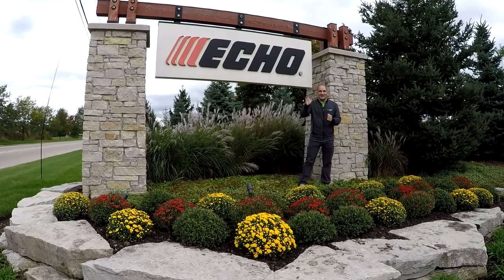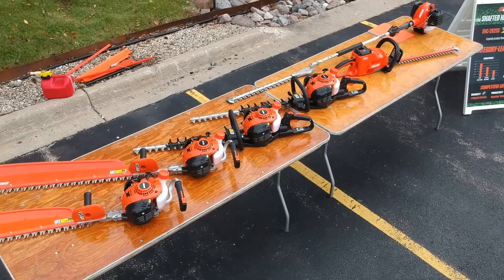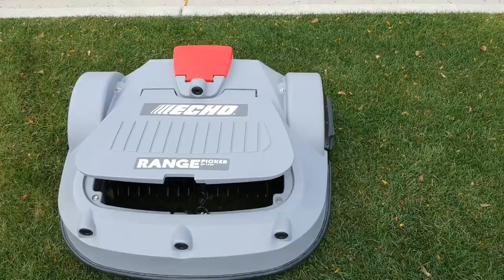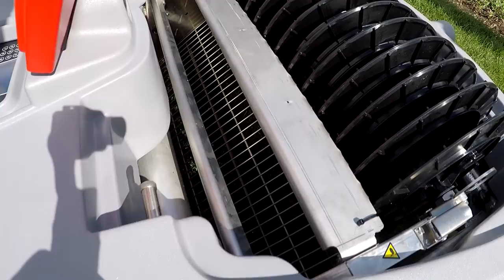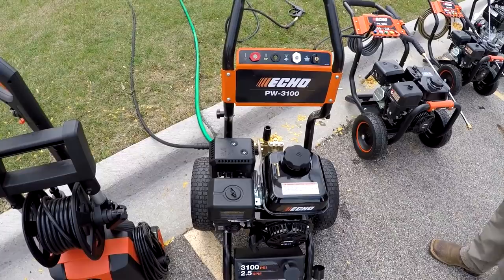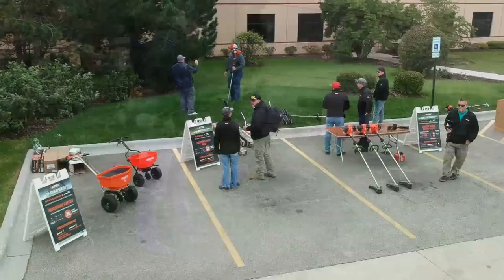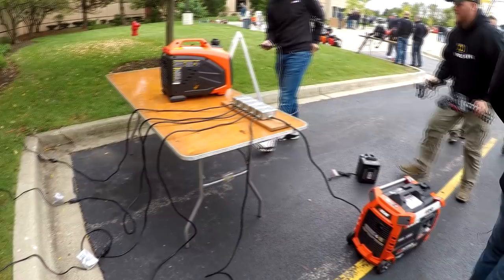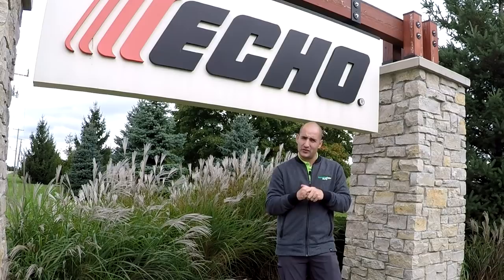ECHO's Newest Tools of 2020 - generators, pressure washers, robot mowers, & more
Sneak peak at ECHO's new power tool roundup. From pressure washers, generators, a new string trimmer, robot mowers, hedge trimmers, and more.  Many of them will be released later this year and into 2020.

2018 Lawn Care Setup:

2018 Chevy Colorado WT
2016 Peach Cargo 5x10 Enclosed w/V-Nose & Side Door
2017 Bobcat QuickCat 36" Stander
2016 Big Dog Alpha 36" Zero-Turn